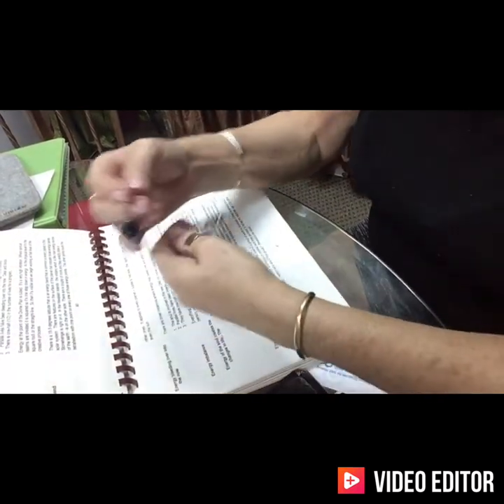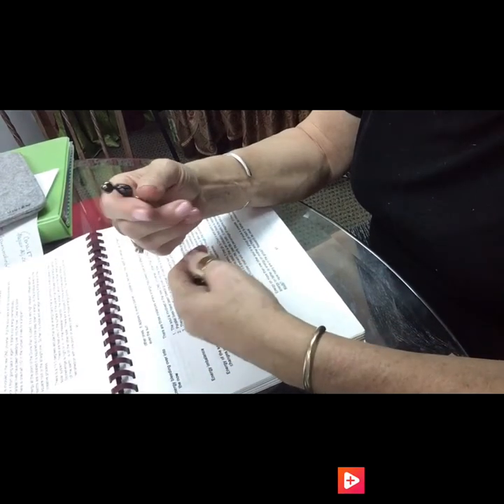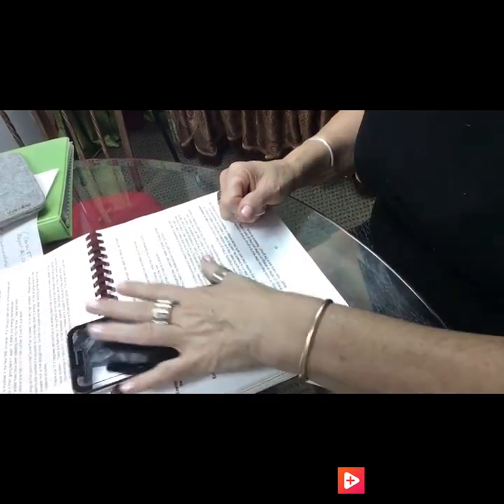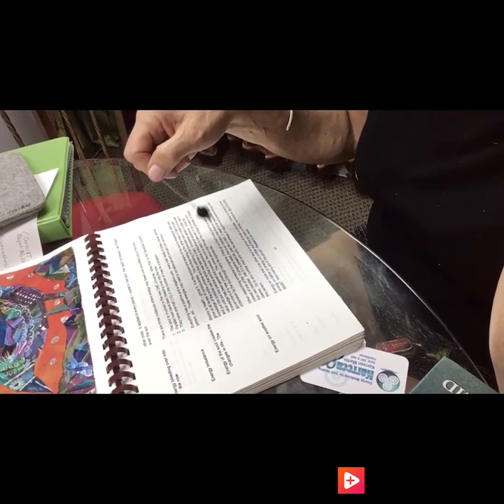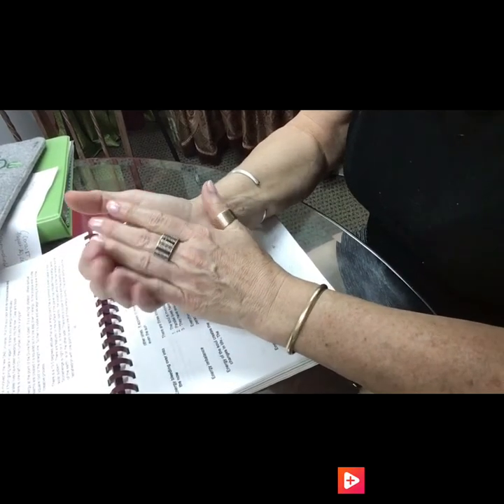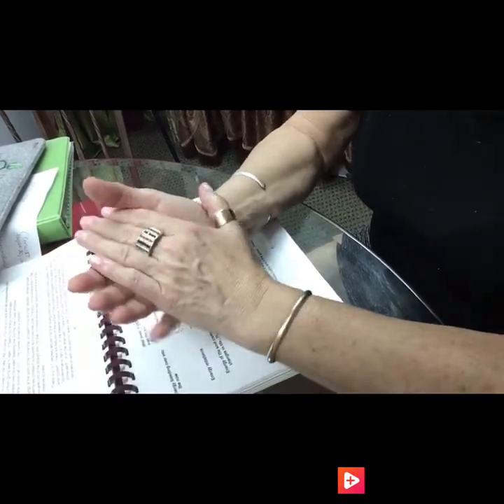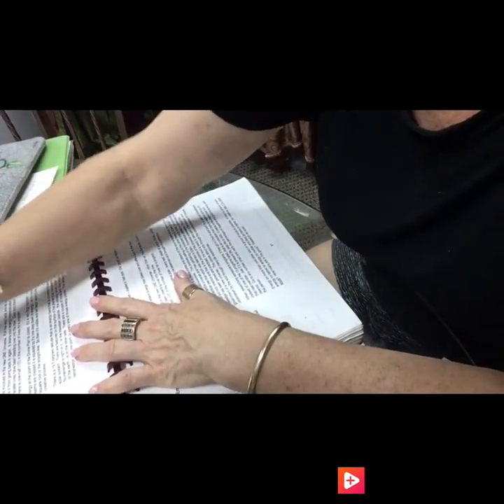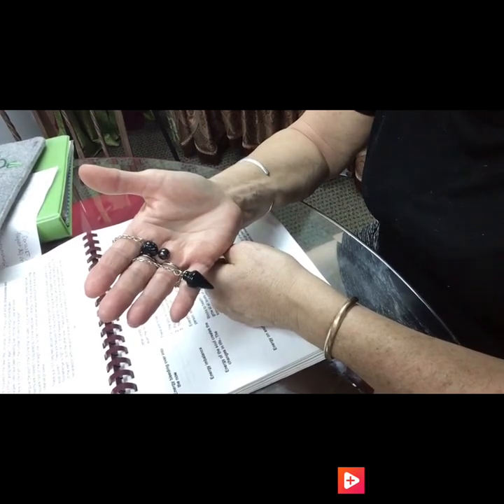Dowsing for beginners